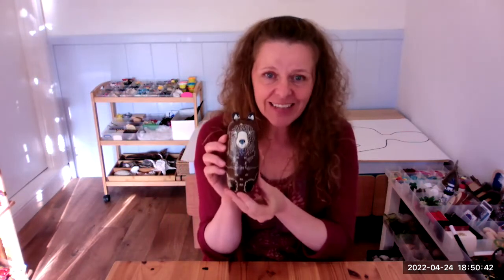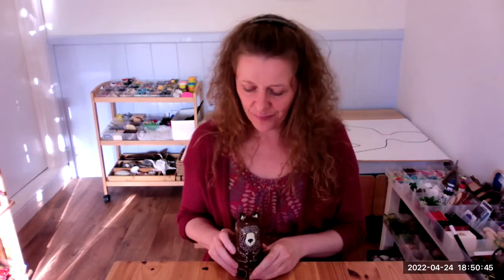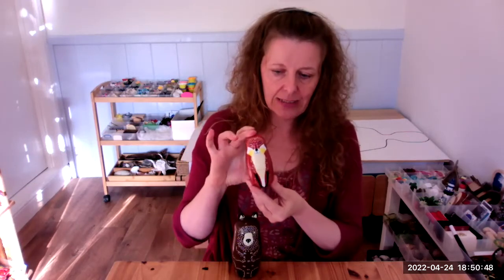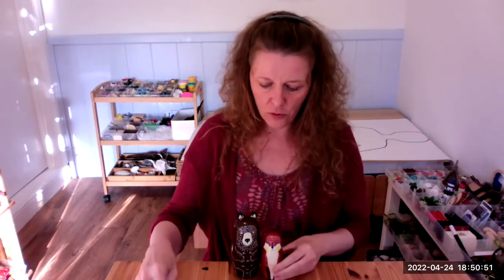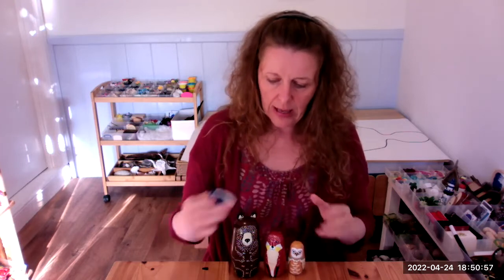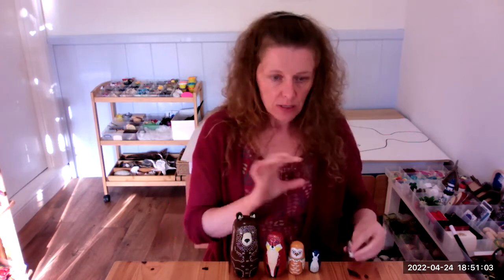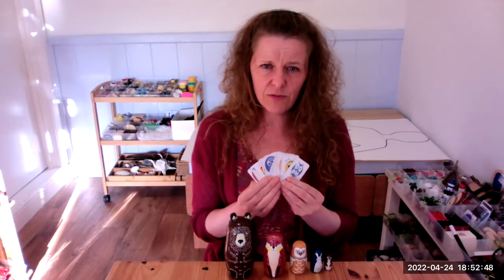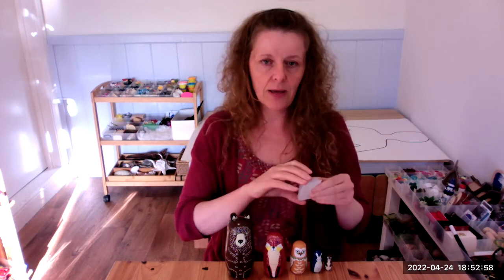Sara Bradly - UEA - Senses of Focusing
Sara Bradly, UK  - UEA - Senses of Focusing
Senses of Focusing, Vol. I
Section 7: Body mapping and Children Focusing
(Chapter 25) 'Introducing Focusing to children using a story: Enabling
children to connect and work with emotional issues in the context of humanistic
brief therapy'

Sara is director of Inner Focus Ltd—a company which delivers Focusing training and Children
Focusing training, as well as Focusing workshops and therapy in the UK. She is a Child
and Young Person’s Counsellor, a Focusing and Children Focusing Trainer, and currently a
 Coordinator in Training of The International Focusing Institute.

Sara began her Focusing journey at the University of East Anglia, UK, where she completed
her MA in Counselling with a study on Focusing with Children. Upon graduation
 Sara quickly became one of the UEA counselling team where she worked as a Personal
 Development Group Facilitator, utilizing Focusing for the group’s process. She also worked
 collaboratively on the PG Certificate in Focusing-Oriented Therapy course at UEA, bringing
in aspects of Children Focusing. More recently Sara has been employed by Norfolk’s
CAMHS tier 2 service as a children’s counsellor, delivering Focusing-Oriented Therapy to
child clients and delivering Children Focusing training workshops to practitioners within
the organization.
Sara is a conference speaker, having delivered presentations and workshops on Focusing with Children at the 12th International Conference on Children’s Spirituality (2012), and
the British Association for Counselling and Psychotherapy’s (BACP) Children, Young People
and Family Conference (2019).

Sara Bradly’s time-limited work with children in the public education system
in the UK means that she has to be ingenious in how she creates safety, making
it possible for her young clients to be emotionally open in a relatively short
space of time. In her chapter Introducing Focusing to children using a story, she
describes how, using a set of animal-themed Russian dolls to represent different
‘parts’ of the self, she tells the child a story that demonstrates how it is possible
to relate to these different ‘parts’, each of which is characterised by a different
feeling. Through a case example, she shows how a young boy comes to be more
accepting of his own uncomfortable feelings and is then able to engage with
other creative therapeutic methods, including body-mapping, to move towards
resolution of the emotional issues that caused him to be referred for therapy.

Abstract: Working with primary school aged children with emotional problems
in a time-limited way is sometimes problematic for humanistic counsellors
as there is little time to build the all-important therapeutic relationship
with a child who denies or has blocked their emotions. If we are unable as
counsellors to help these children to open up and explore their emotions within
the relatively short space of time that brief therapy allows then the therapy is
unlikely to be very effective.
I have found that one ‘way in’ to enable some such children to start exploring
their emotions from the very first session is to tell them a story I have created
using a set of Russian dolls to animate it. The story is followed by an activity
with feeling cards1 to enable the child to identify the different feelings and emotions
present in their body.
The story introduces elements of Focusing such as noticing feelings in the
body, creating distance from the feelings, a friendly, curious attitude towards
feelings present, listening to the body and symbolising a felt sense, and noticing
what the felt sense needs.
In this chapter I will share the story and show how it can be used early on in
brief therapy to effectively enable a child to feel safe to authentically acknowledge
their feelings and emotions. I will show, by way of a case example, how a
Focusing process may be facilitated following the telling of the story, by using
feeling cards (a ‘Clearing a Space’ activity) and a life-size plastic body map2.
By telling the story, a child who feels say, shame, about their anger for example, and would normally deny they had anger inside them, can hear that it’s
okay to acknowledge the anger inside them, and that if they can notice it, be
curious and kind to it, listen to what it needs, then it will change, and their anger
will diminish. The story is disarming. It gives hope of change and provides
inspiration for a child to try it out.